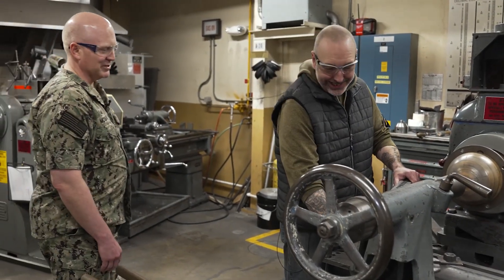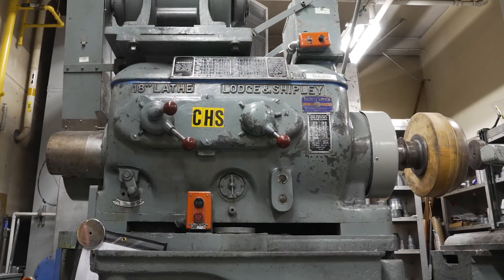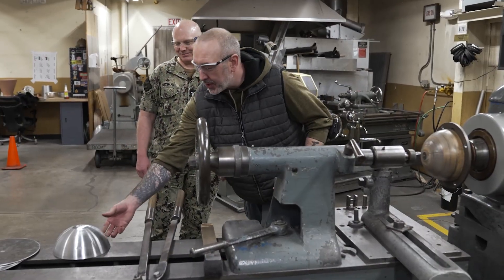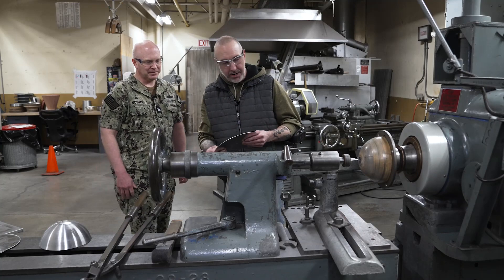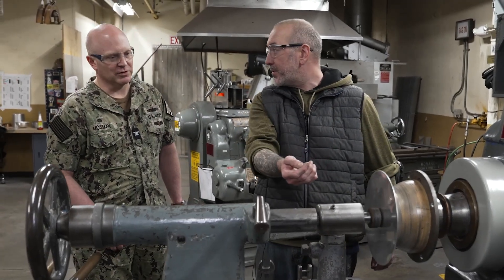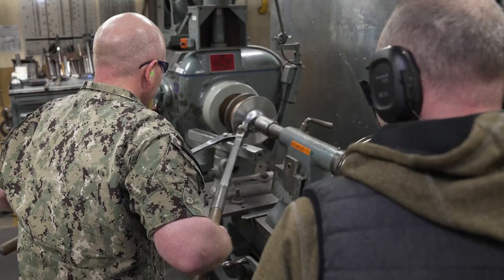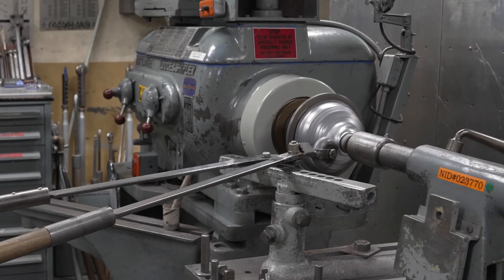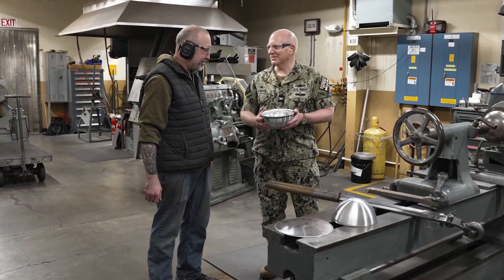On Course Sheet Metal Shop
Follow Capt. Jip Mosman, commander of PSNS & IMF, as he learns first-hand the skills and trades that keep our command and our Navy On Course.

Episode 3: Capt. Jip Mosman learns how to use a nearly 100-year-old spinning lathe to turn a flat piece of sheet metal into a tank float, from Charles Mills, a sheet metal mechanic in Shop 17. PSNS & IMF is the only U.S. Navy shipyard that has the tools and expertise to do certain types of work, including this process.